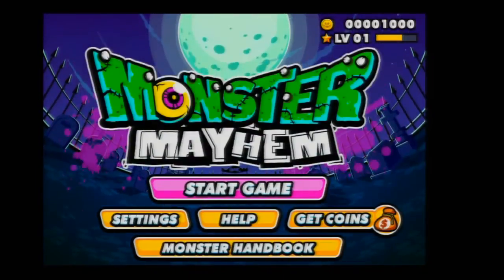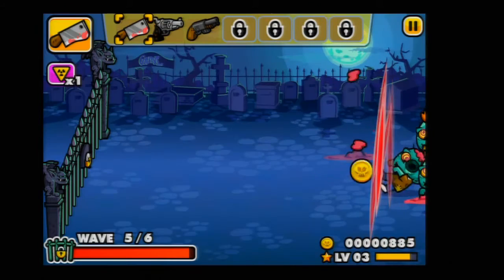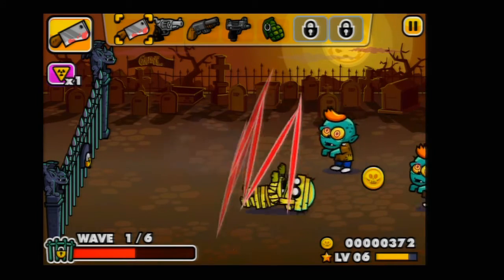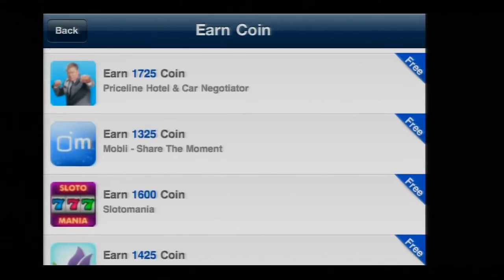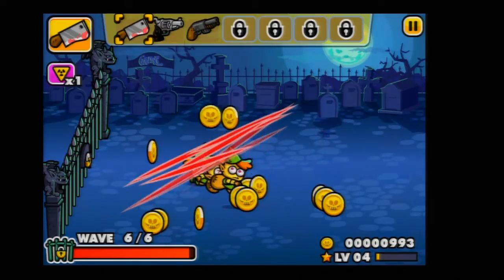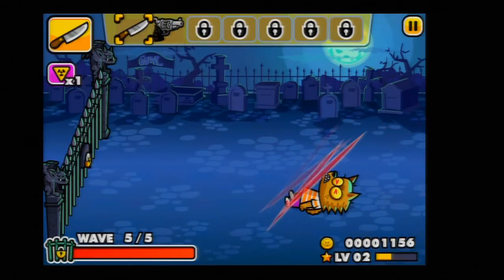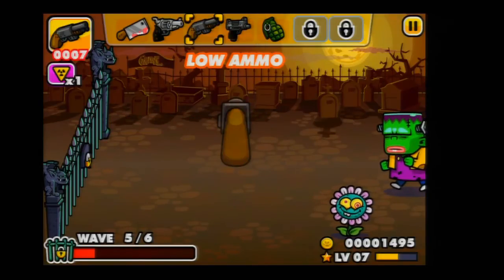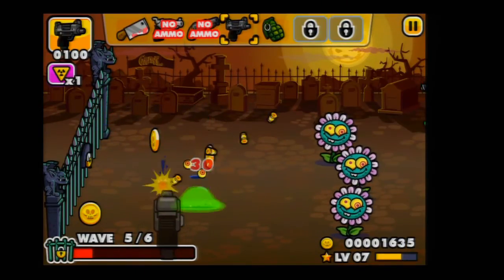Monster Mayhem Review - iPhone, iPad APP (HD)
Monster Mayhem Video Review in HD with Monster Mayhem Video Gameplay! Monster Mayhem is a Freemium App available for a limited time. Watch this review of Monster Mayhem for iPhone, iPad, and iPod if you're on the fence of whether you should give this one a go or not.